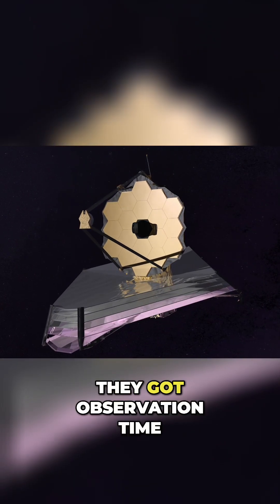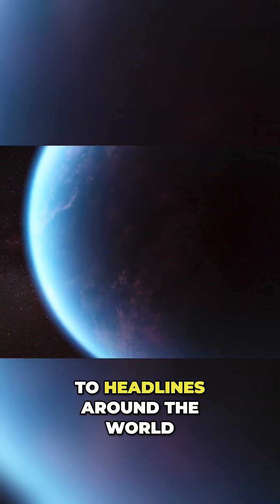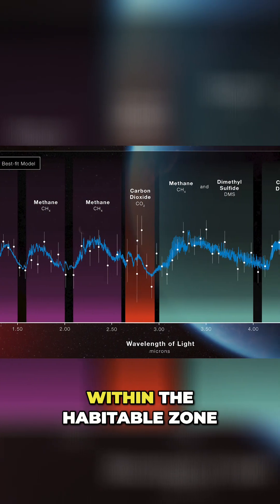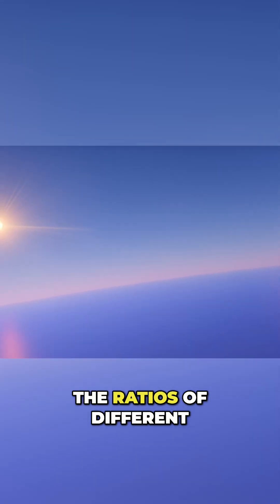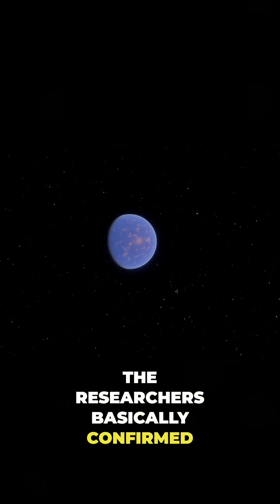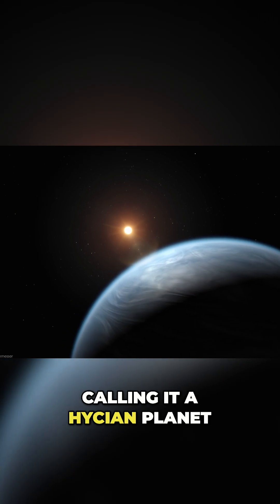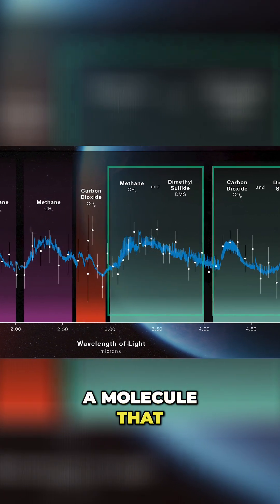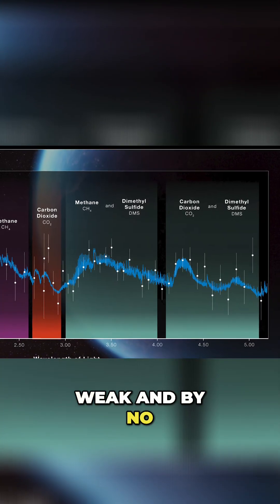Alien Life — True or False Alarm?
New discoveries from the James Webb Telescope: possible signs of life found on exoplanet K2-18b. Scientists detected DMS — a molecule produced only by living organisms on Earth. So what exactly did they find? Are we close to discovering alien life — or is it a false alarm?